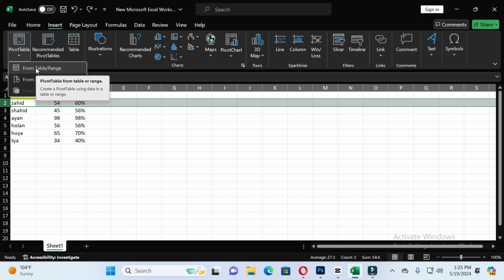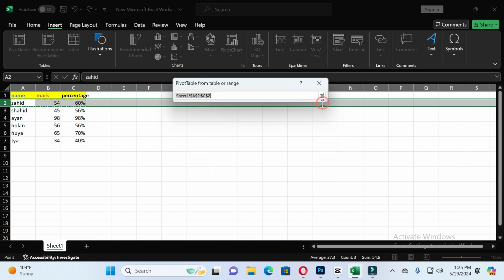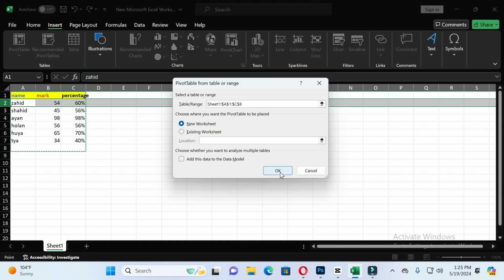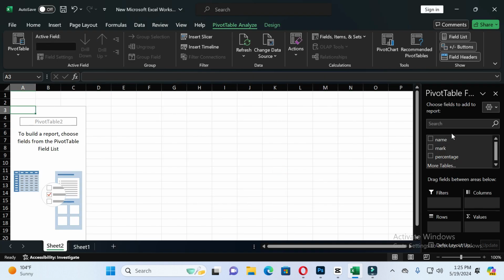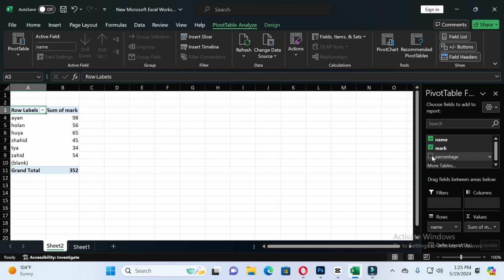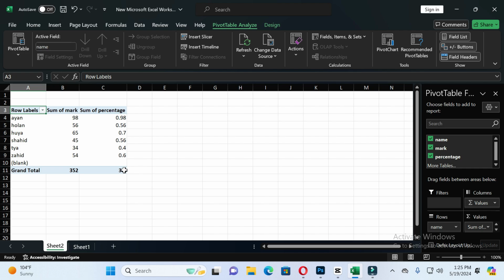how to use pivot tables in excel | how to create a pivot table in excel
Learn **how to use pivot tables in Excel** with this comprehensive guide on **how to create a pivot table in Excel**. This **pivot table Excel tutorial** covers essential **Excel pivot table tricks** and tips for mastering **Excel pivot tables**. Discover the power of **Microsoft 365** with our **Microsoft Excel tutorial** that shows you **how to add pivot tables in Excel** and **how to make pivot tables** effortlessly. Understand the ins and outs of **pivot tables in Excel** through our detailed **Excel pivot table tutorial**. Whether you’re a beginner or looking to refine your skills, this **pivot table tutorial** will teach you **how to do a pivot table**, **how to make a pivot table**, and **how to create pivot tables in Excel** efficiently. Dive into the world of **Excel** and enhance your data analysis with **pivot tables** using our expert guidance.

Following queries has been resolved in this video:

excel pivot table tricks
excel pivot table
microsoft 365
excel
pivot
how to add pivot table in excel
how to make pivot table
how to do a pivot table